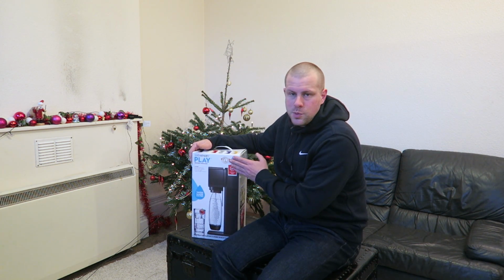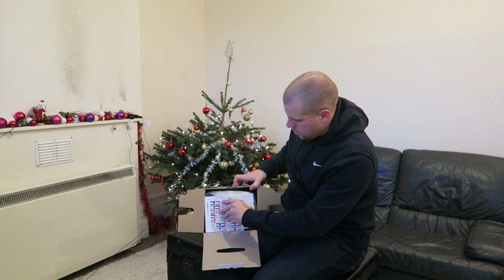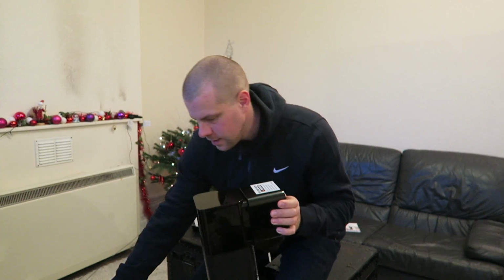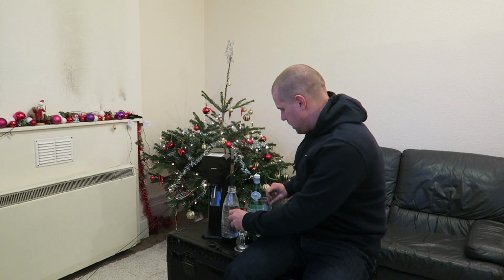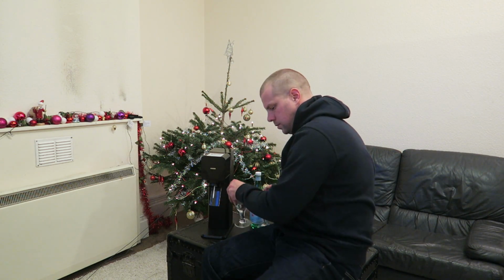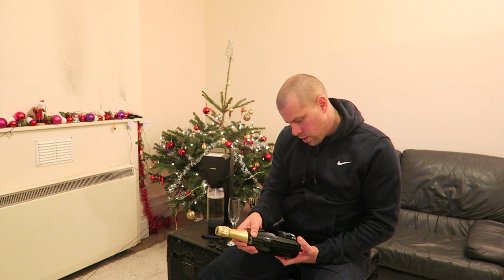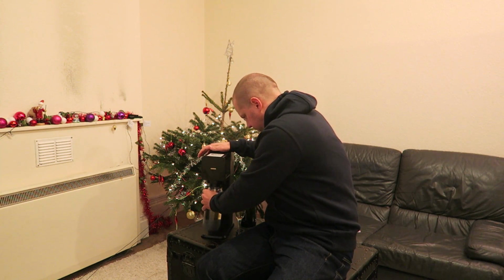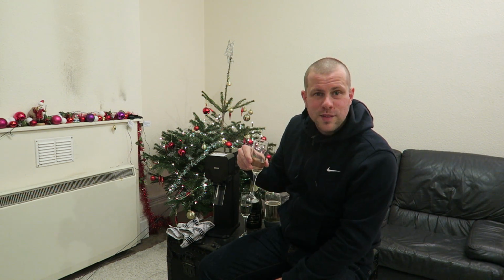Sodastream Review Fizzy Water + Sparkling Wine + Champagne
I Unbox + review a Sodastream Play, a machine designed for making fizzy water using CO2 gas at home. I also attempt to carbonate white wine using the soda stream and make Sparkling wine or fake Champagne. It almost works, it lightly carbonates the wine, it will not turn wine into champagne but it definitely improves a cheap bottle of wine and is also dangerous so I found it fun but whatever you do don't try this at home kids.

London vlog vlogger + blogger